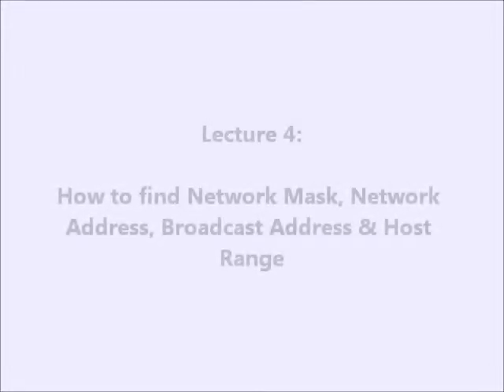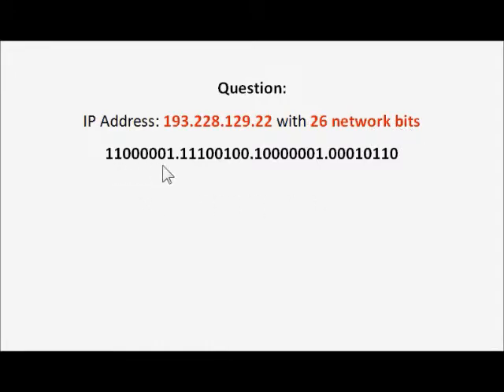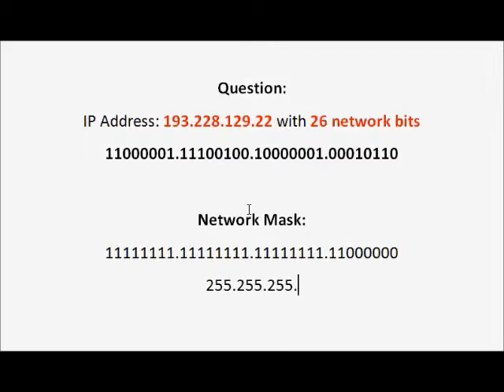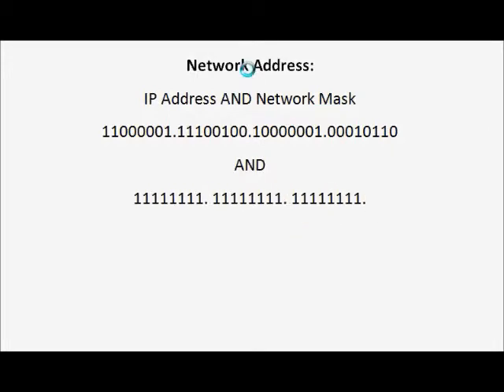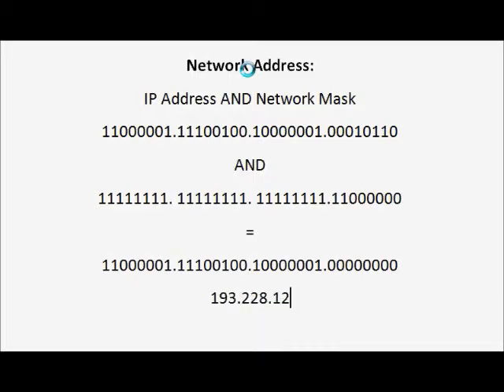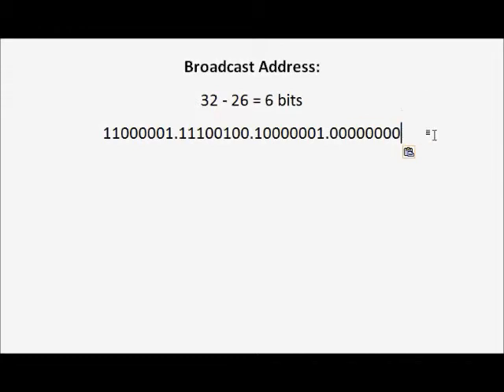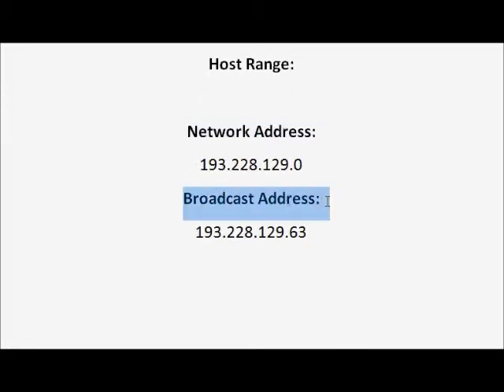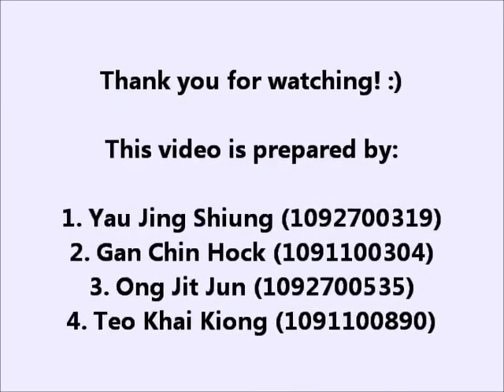Ipv4 Network masking example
Given an IP address, how do you find the network mask, network address, broadcast address and host range.